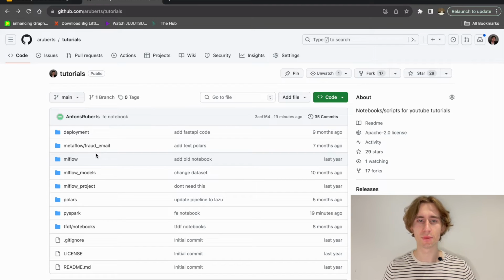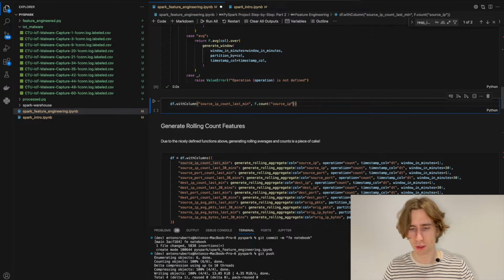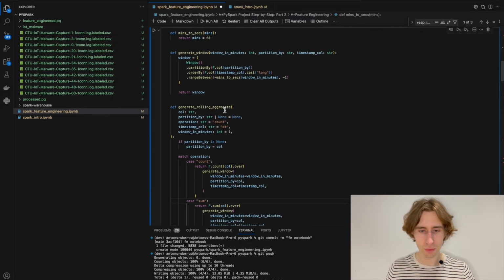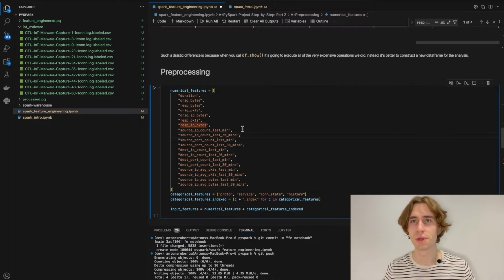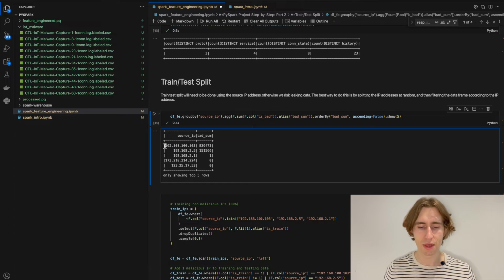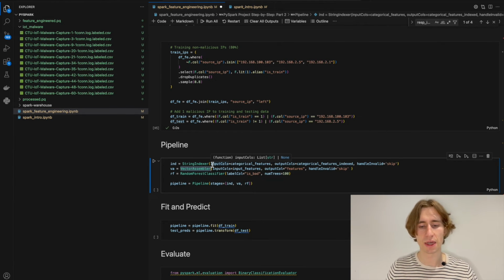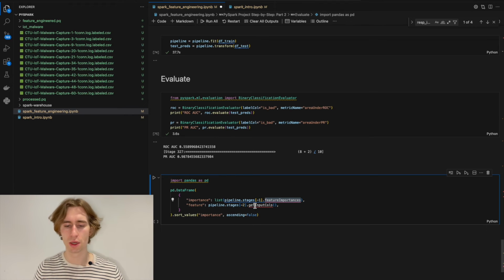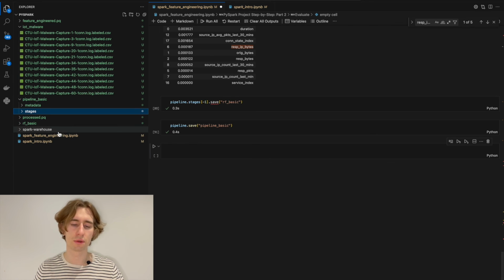PySpark Tutorial for Beginners: Feature Engineering and Machine Learning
PySpark is a staple of most of the real-world data pipelines due to it's efficiency in handling large datasets and scalability. Always wanted to learn PySpark but never knew where to start? Use this beginner friendly tutorial to get the basics down!

This is the second part of this project. Last time you saw the basics of EDA and data processing. Now, I'll walk you through advanced feature engineering by doing rolling averages and will show you how to prepare and build you first machine learning pipeline in PySpark using MLLib.

The purpose of this tutorial is not to have 100% coverage of all PySpark material, but rather to get you started ASAP with the real-life(-ish) data analysis.

0:00 - Introduction
0:40 - Setup
2:35 - Spark UI
3:34 - Feature Engineering
14:56 - Pre-processing for ML
22:56 - MLLib Pipeline
32:39 - Export PySpark Models
33:52 - Outro